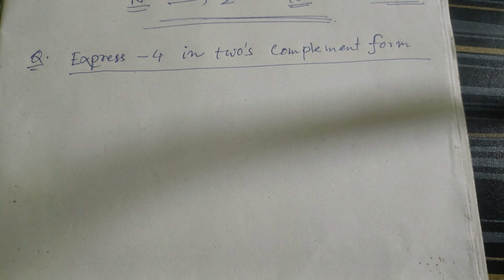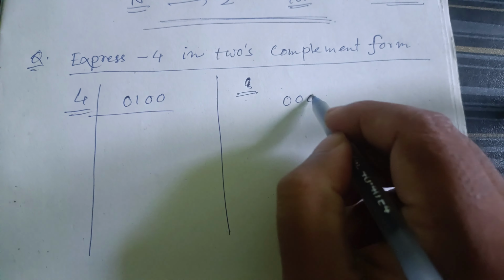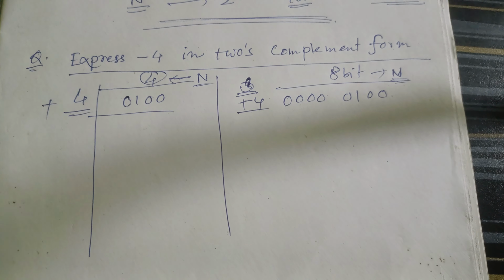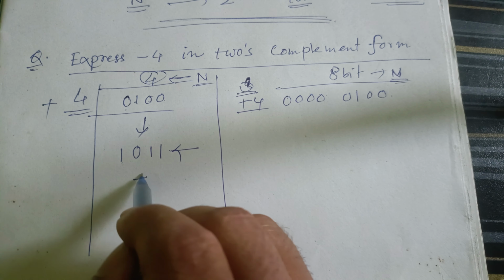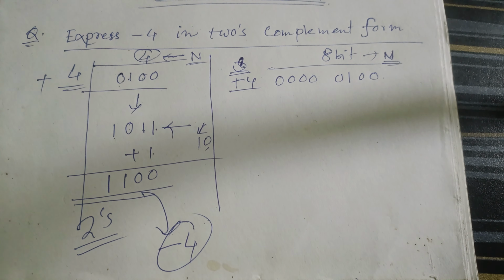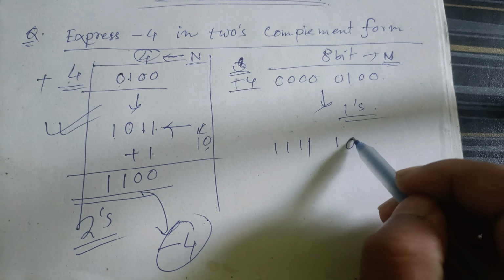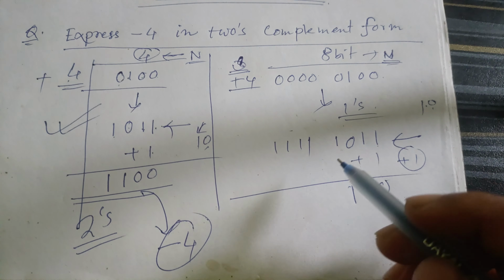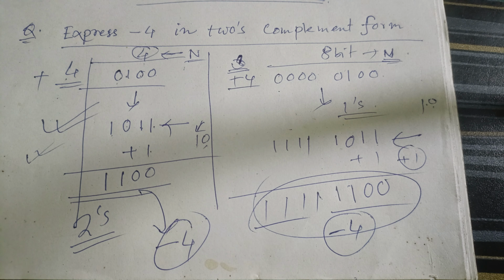Express -4 in Two's Complement Form | Step-by-Step Explanation (8-bit)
🧠 Learn how to express -4 in 2's Complement Form using a simple and step-by-step method.
This video is perfect for students, beginners, and anyone learning the binary number system or digital electronics.

🔹 In This Video, You’ll Learn:

What is 2’s Complement

How to find 2’s complement of a number

Step-by-step process to represent -4 in 8-bit binary

Explanation of 1’s complement and adding 1

Final 2’s complement result

📌 Example:
+4 = 00000100
1’s complement = 11111011

✅ Answer: -4 in 2’s complement (8-bit) = 11111100

📚 Master Number Systems & Binary Math